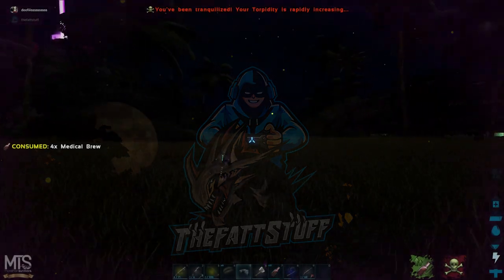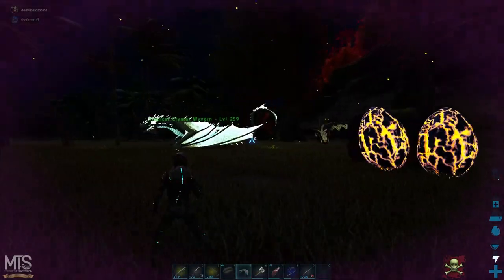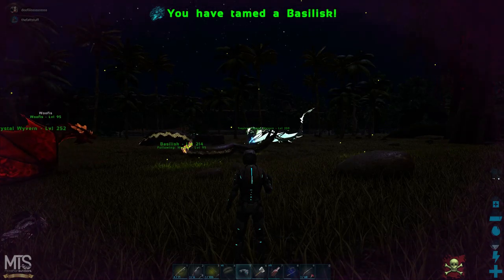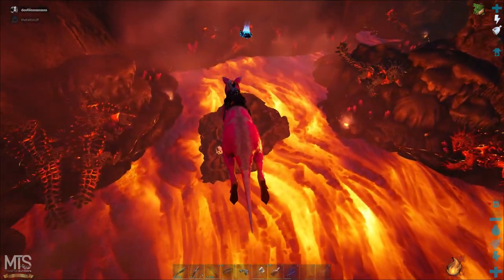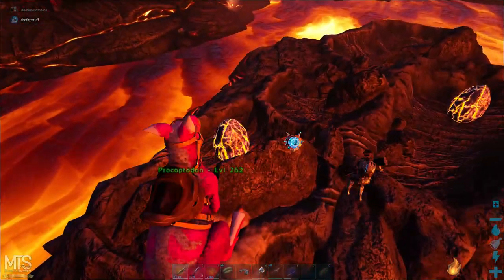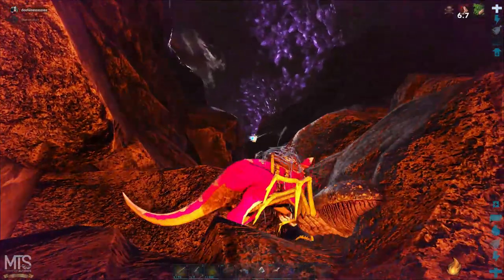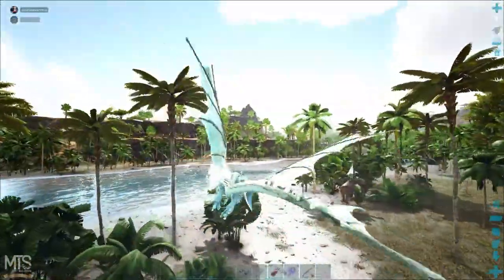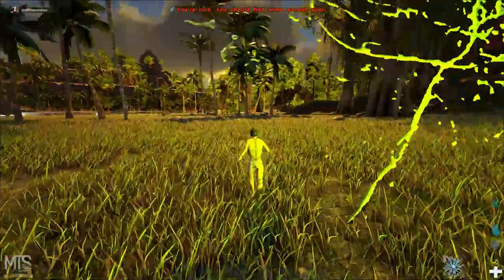Ark: How to Solo Tame Basilisk ( and how to get eggs)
Thanks ya'll